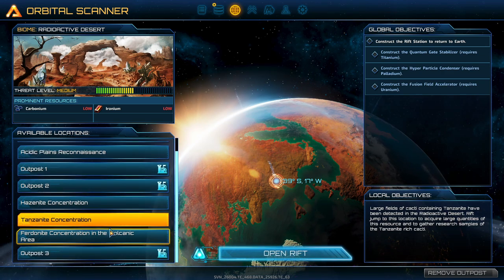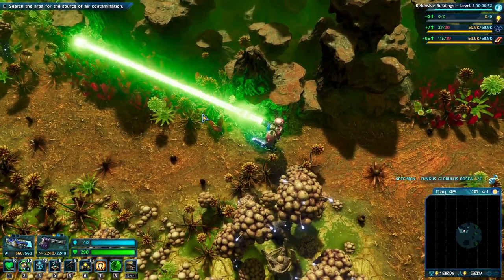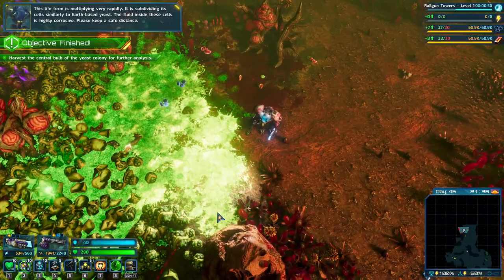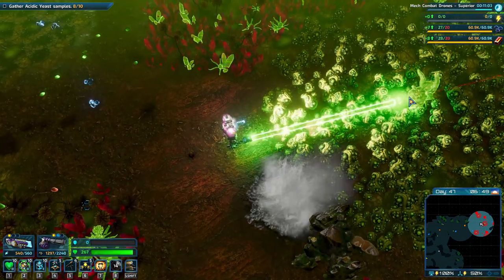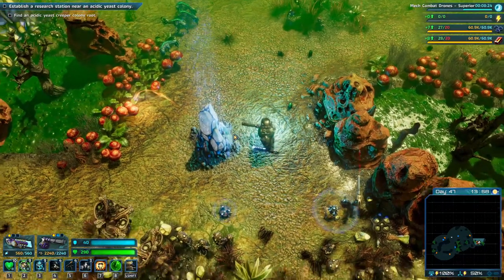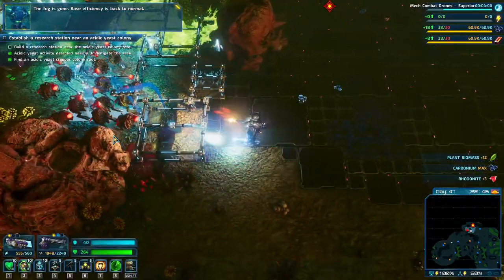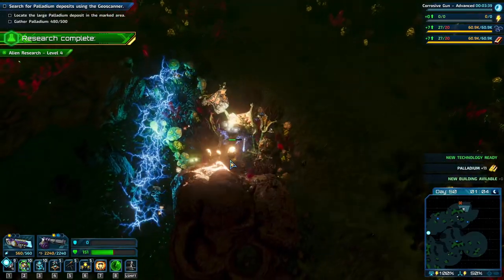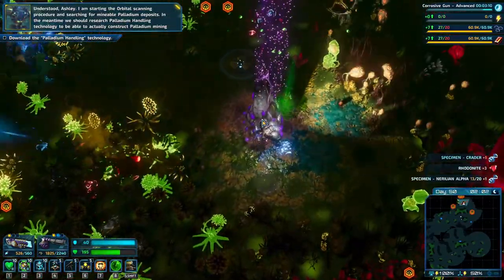Acidic Yeast Infestation and Surprising GAS POWER | #07 | The Riftbreaker Lets Play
THE RIFTBREAKER
The Riftbreaker™ is a base-building, survival game with Action-RPG elements. You are an elite scientist/commando inside an advanced Mecha-Suit capable of dimensional rift travel. Hack & slash countless enemies. Build up your base, collect samples and research new inventions to survive

SCHEDULE:
Daily at 16:00 CEST